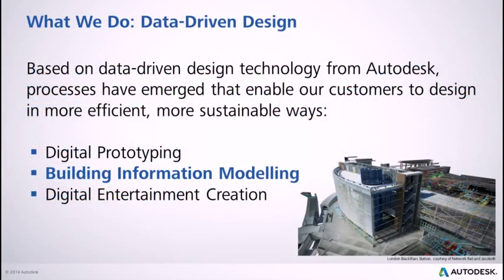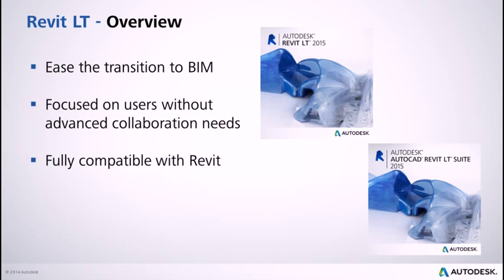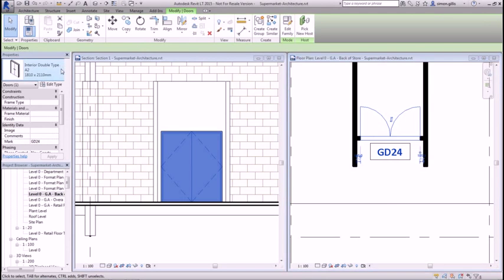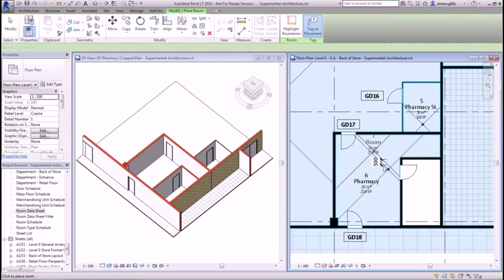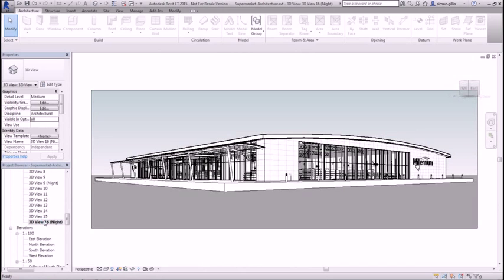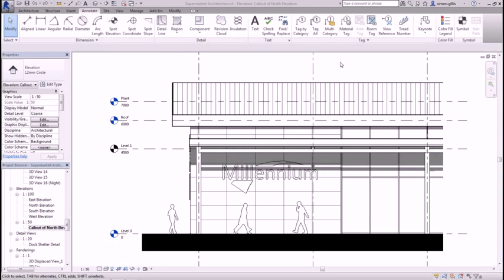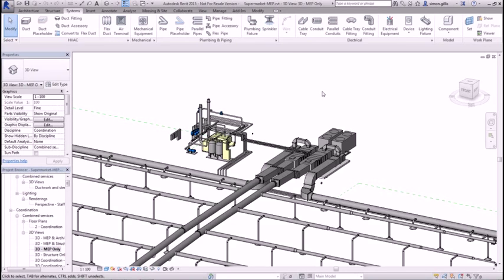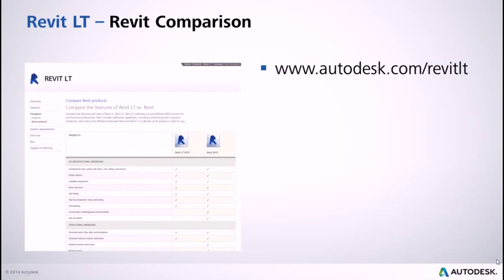Autodesk Revit LT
Giảng viên: Thạc Sĩ Hoàng Như Minh
                   : Thạc sĩ Nguyễn Quang Thụy
                   : Tiến sĩ Nguyễn Phụ Thượng Lưu